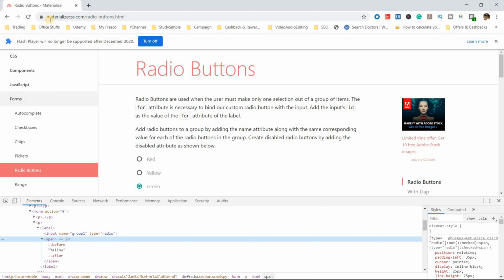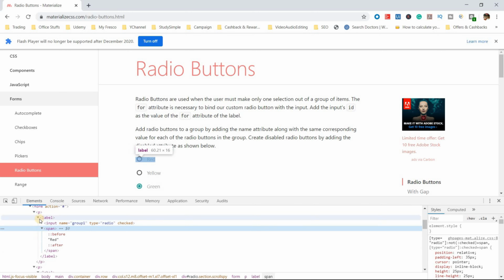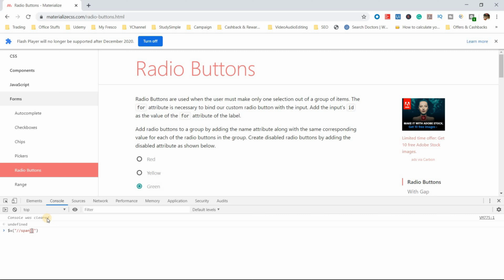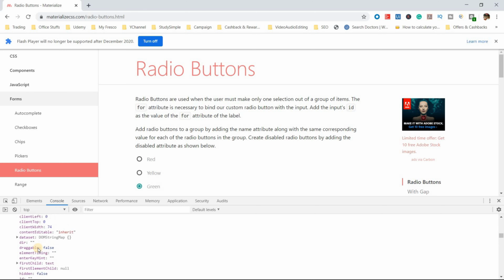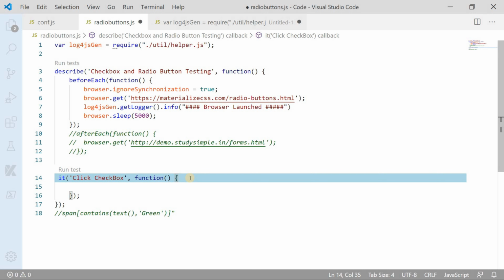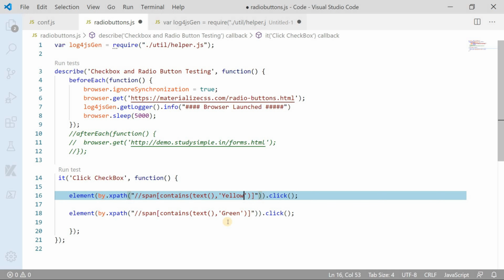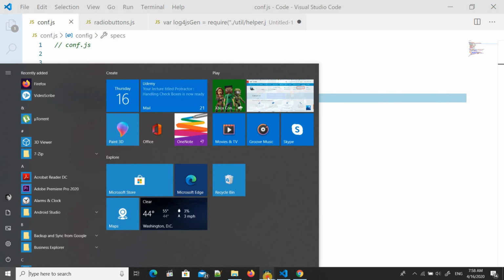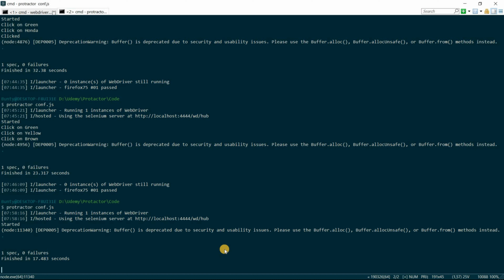How to Handle Radio Buttons in Protractor Automation Testing | StudySimple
Do you know How to handle radio button in Protractor Automation Testing? Learn How to handle radio button using Selenium Automation Testing

More FREE Videos from StudySimple:-